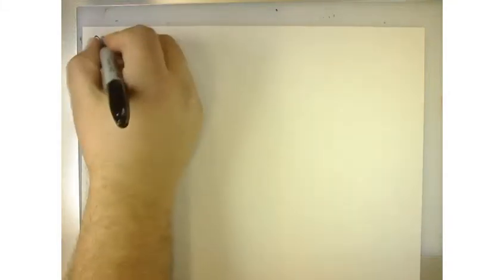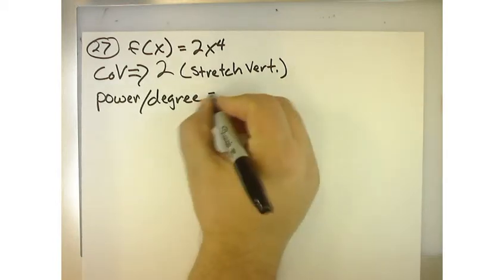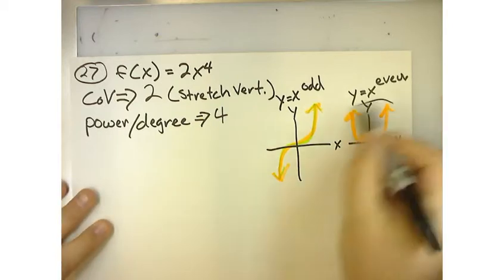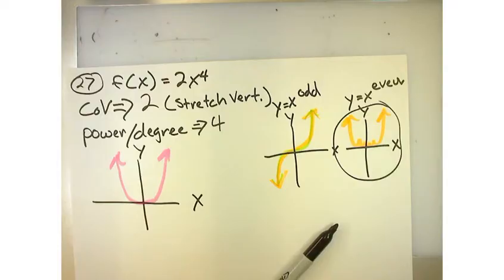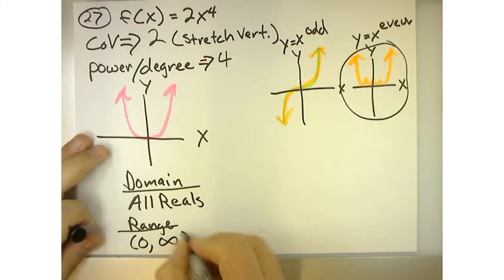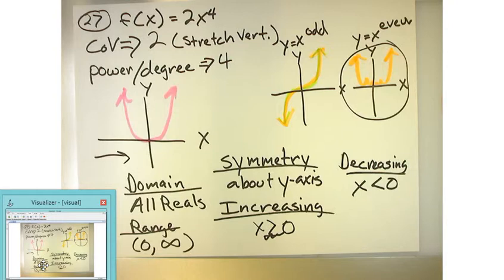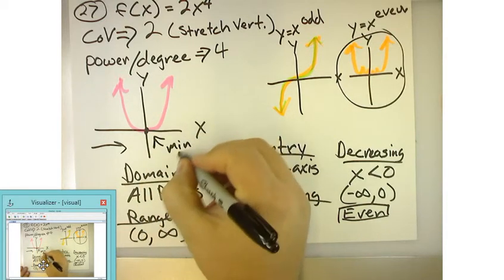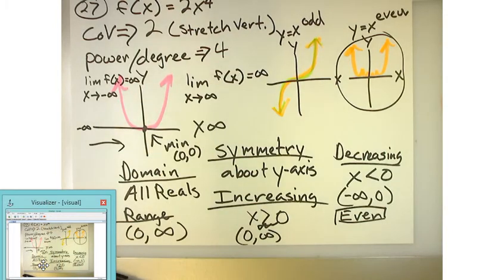Precalculus 2.2 Power Functions With Modeling HW 27